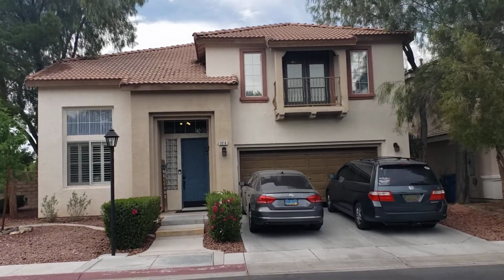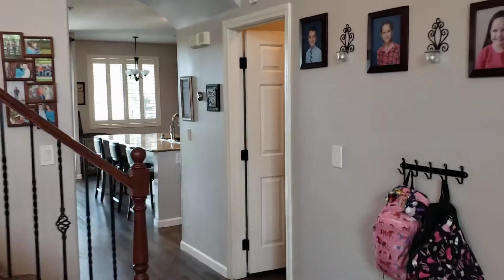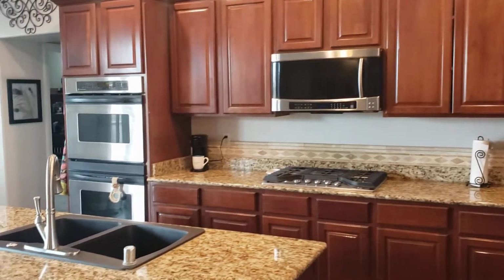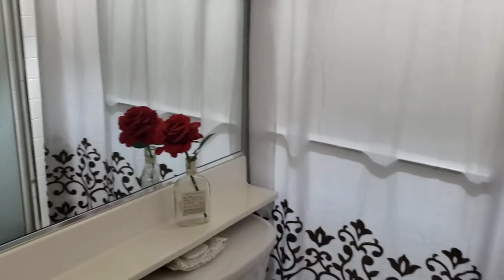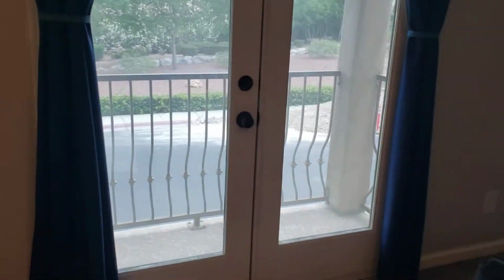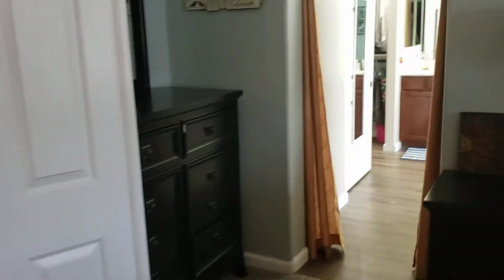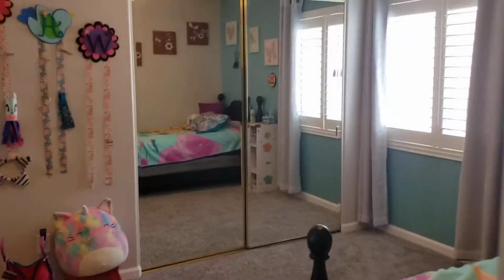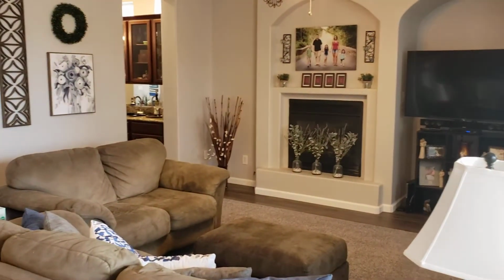5016 Whisper Lake, Las Vegas, NV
Social Distance Delight with this GORGEOUS 5 bedroom + Den/Loft home! Loaded not just with rooms but will all the bells and whistles too: plantation shutters, new fixtures, stainless steel appliances, dual ovens, 5 burner Kitchen Aide stove, new paint, 2 fireplaces, new hinges & door knobs, Pfister faucets, pavers, firepit, built in BBQ, even a laundry chute to boot! AND not just 1 but 2 bdrms downstairs! MUST SEE TODAY!